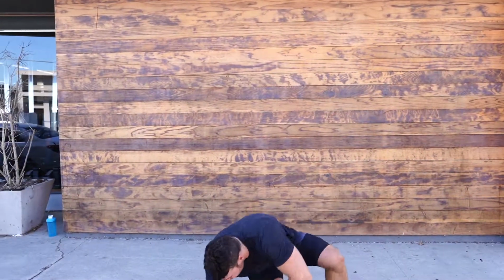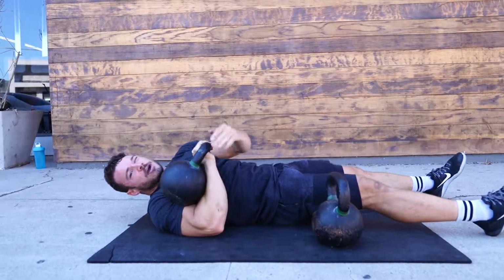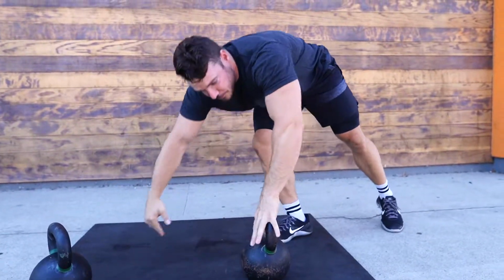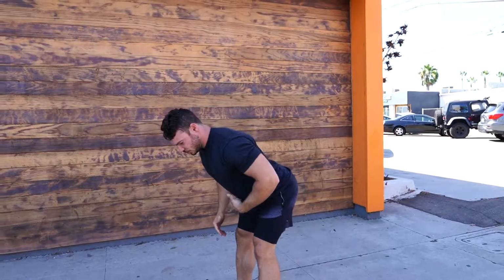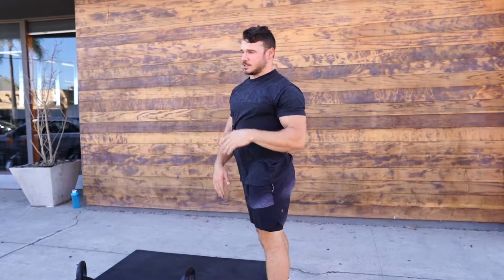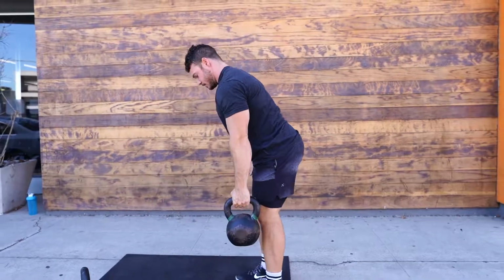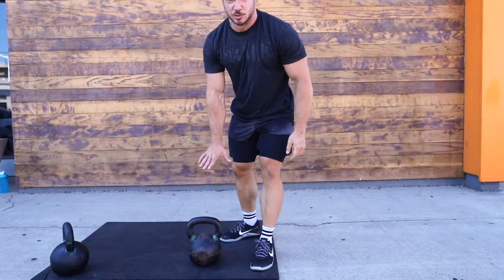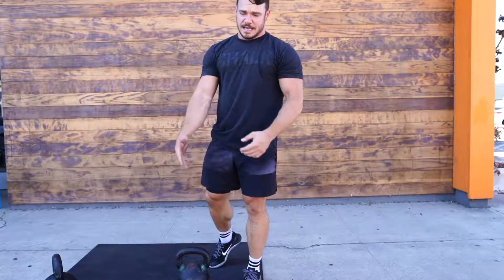27 Kettlebell Program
The program follows a 3 day on 1 day off schedule and has exactly 30 days of workouts. 6 extra bonus workouts!
- Some workouts do require (2) kettlebells so it would be nice if you had access to two at the same weight, but if not its okay, you can still make it work with 1.
- Every day is very unique and should have no problem keeping your enthusiasm
- You can utilize this program to better yourself as an all-around athlete